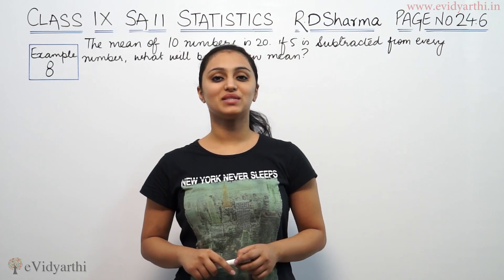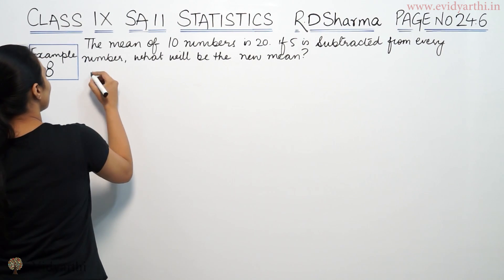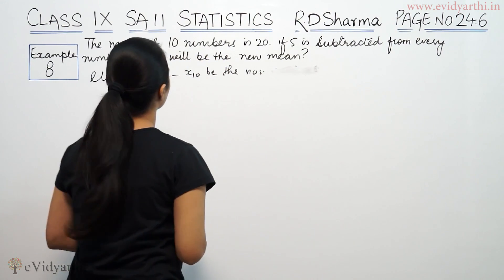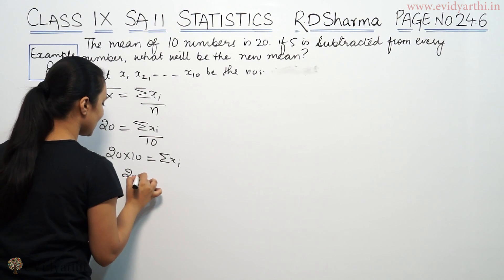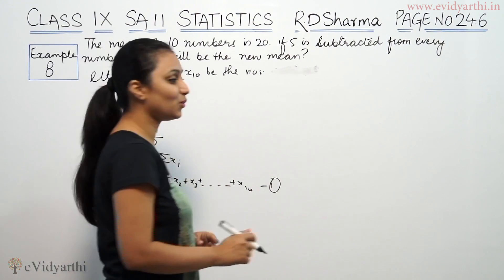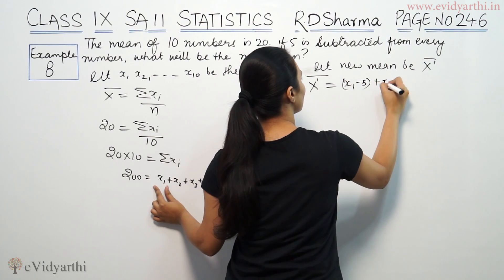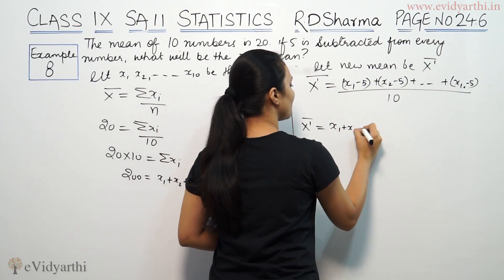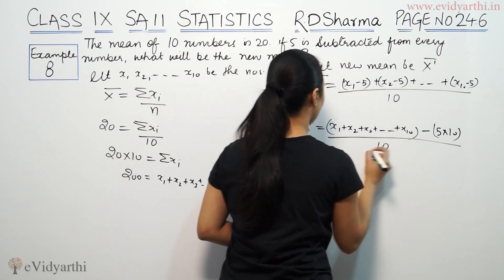Example 8 - Statistics, Page No 24.6 - R.D Sharma Class 9th Maths Solutions